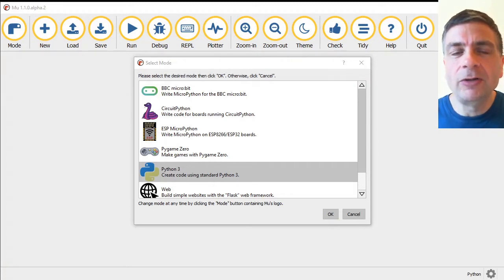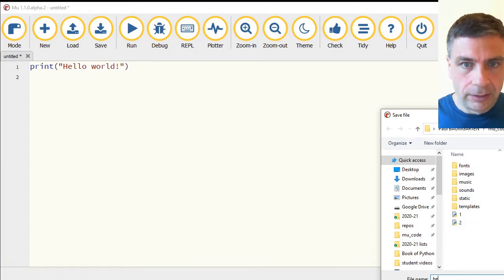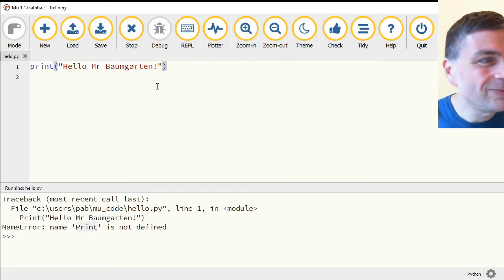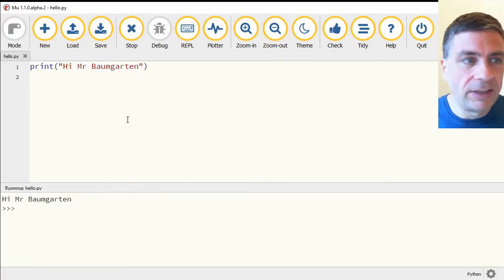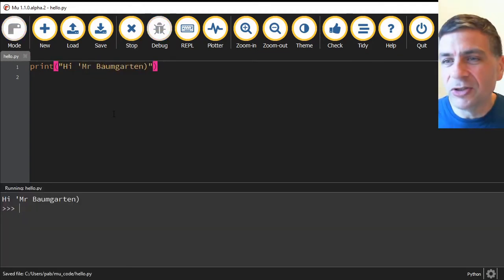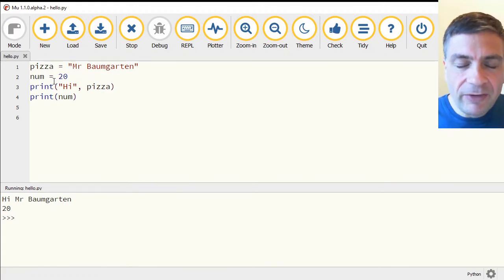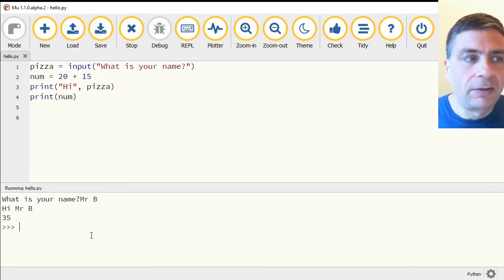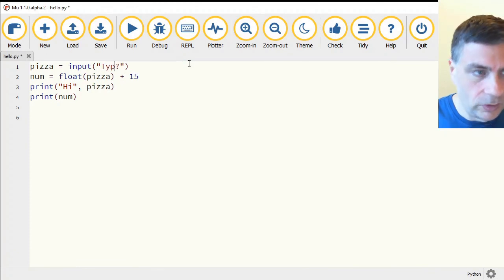Images with Python 1 - Intro to Mu and Python (instalife unit)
For STC MYP students, this video is part of the Instalife unit for 2020/2021.